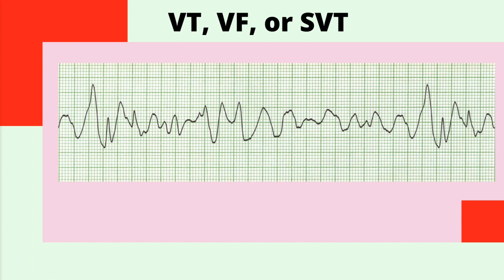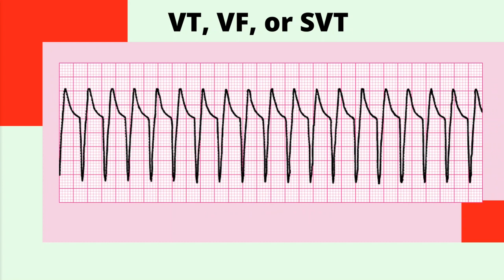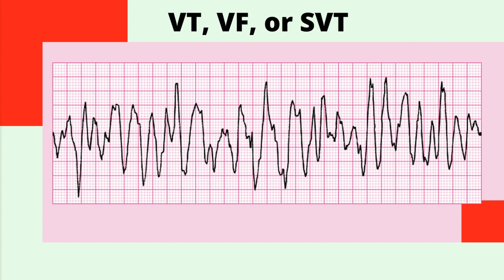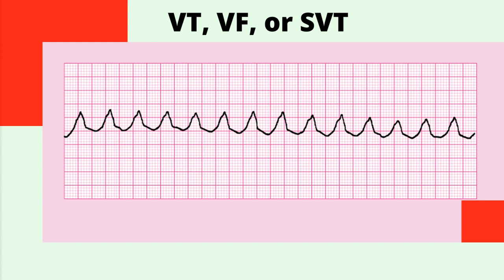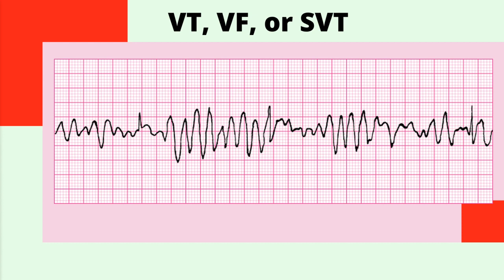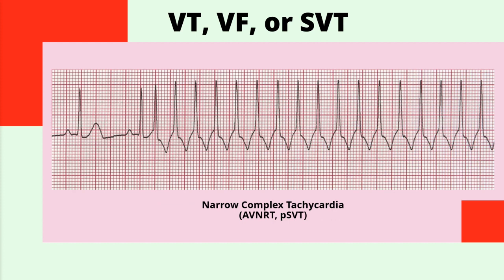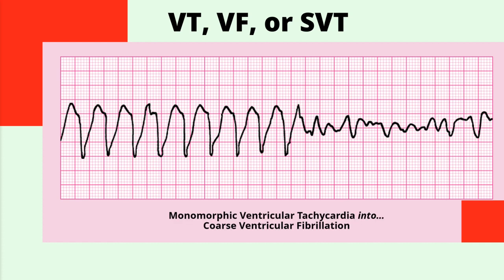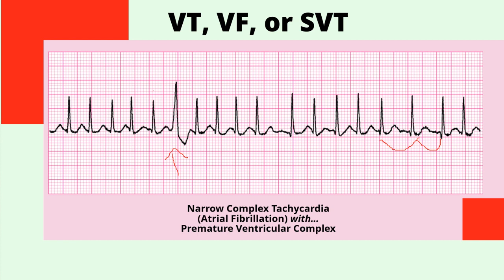EKG Interp. Practice: VF, VT, or SVT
Rapid fire interpretation: ventricular fibrillation, ventricular tachycardia, or supraventricular tachycardia.